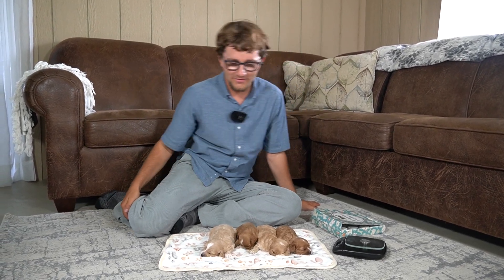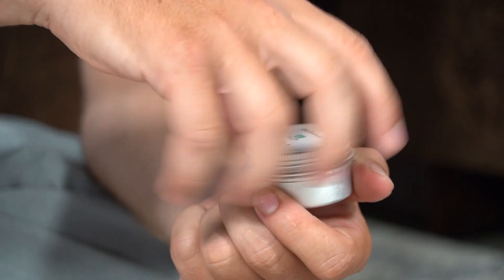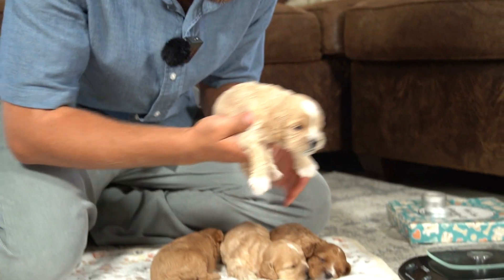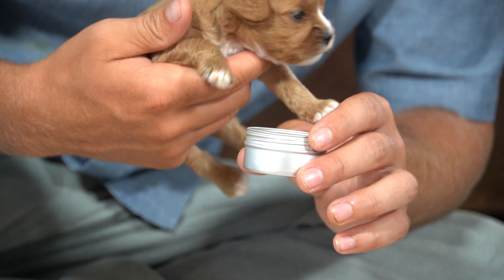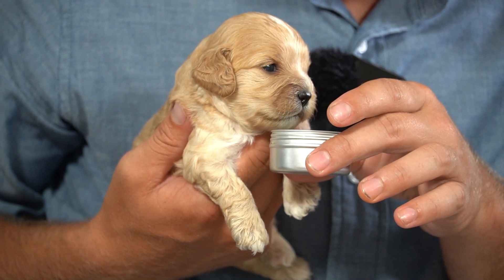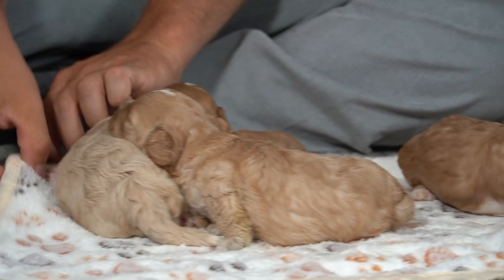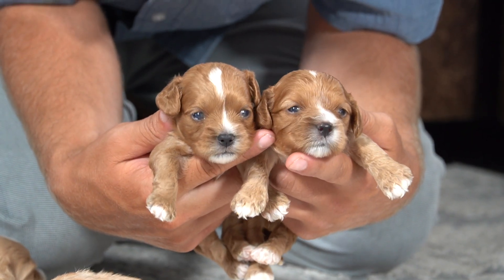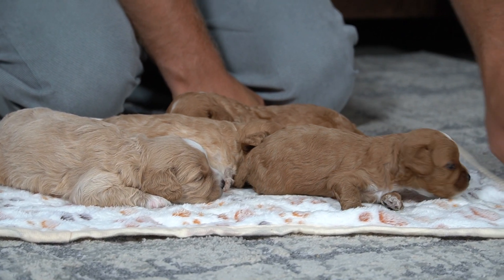Callie's F1 Cavapoo Litter Update | Day 16 Early Neurological Stimulation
🐶Callie's Litter is doing the last day of ENS

Here at Cavapoo 3:16 we love our cavapoos! We raise our puppies with love and care to bring you the perfect, happy and healthy cavapoo for your family!